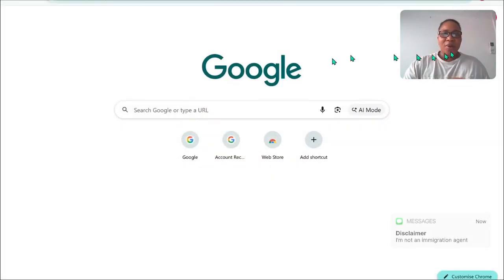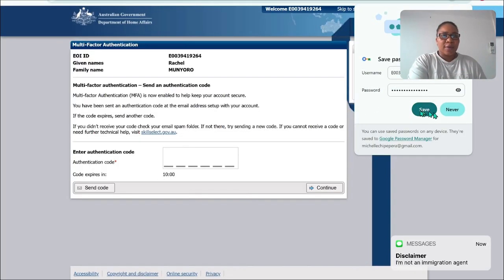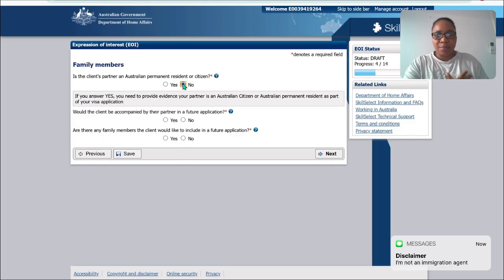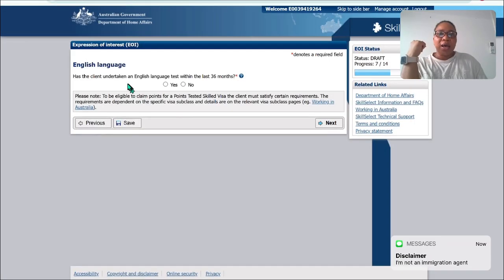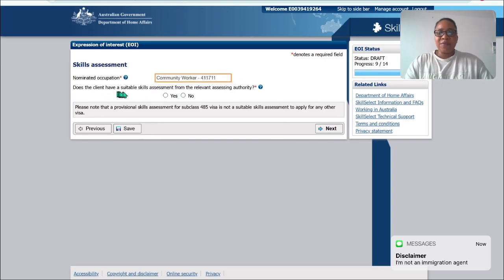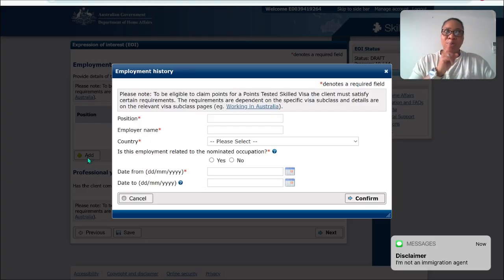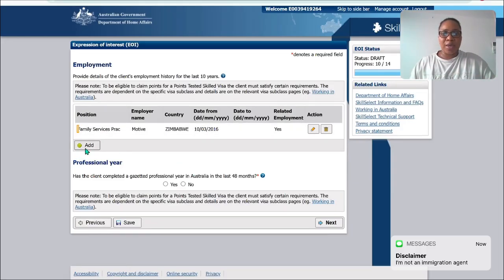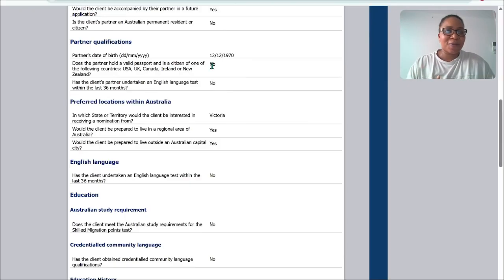How to Submit/Lodge an Expression of Interest (EOI) for Australia Visa | Step by Step Process/Guide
A step-by-step process to submit an Expression of Interest (EOI) application for Australia’s point-based visas. An EOI is required to be submitted before you can apply for any Permanet General Skilked Migration Visa (Subclass 189, 190 or 492)
If you are thinking of living and working in Australia permanently this video is for you.

📌Quick Tips before submitting an EOI
-have your personal information and ID documents ready.
-Have your educational certificates, skills assessment certificate, and English test results with you.
-If you are claiming points for work experience, have the details ready as it is on the Skills Assessment.
-Double-check that you have entered all of the information correctly.

👌🏽Submitting an EOI online is a simple process, you can do this on your own.